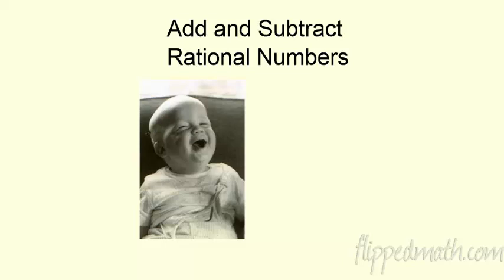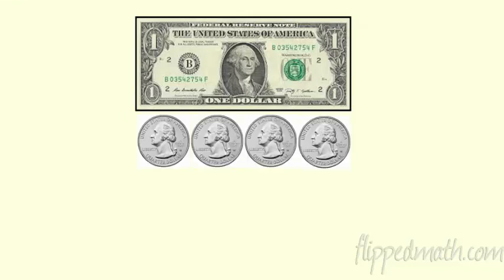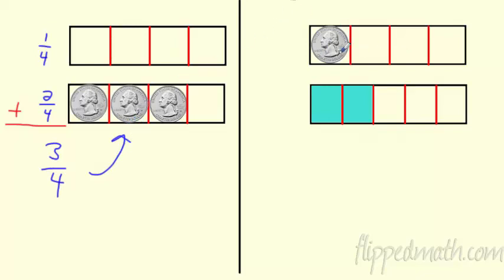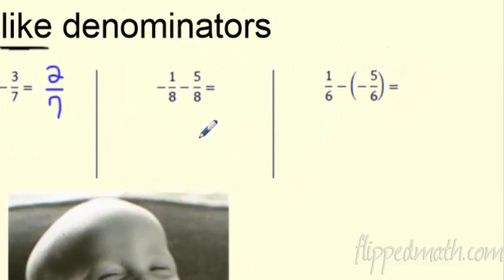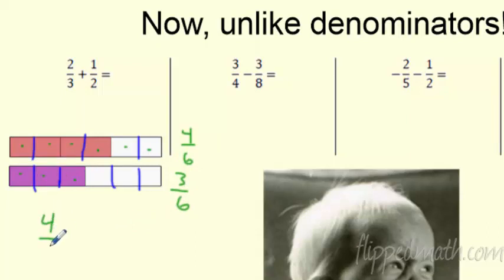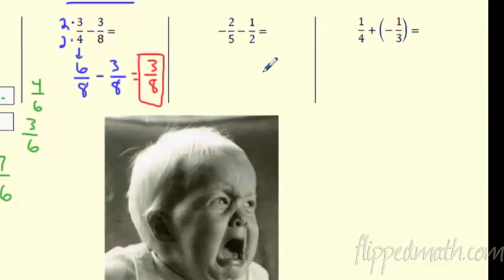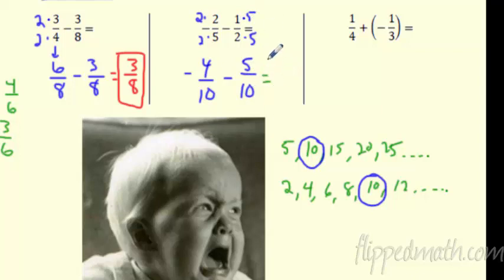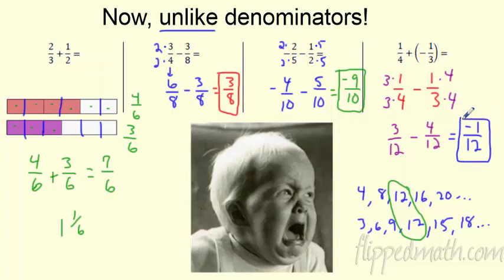Math 7 – 2.3 Add and Subtract Rational Numbers